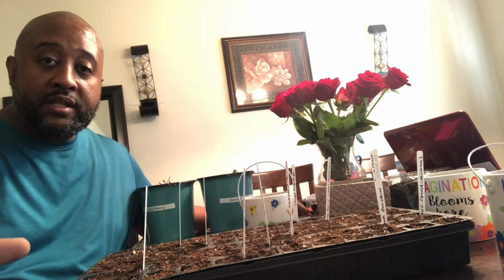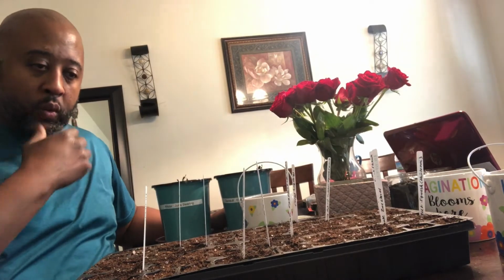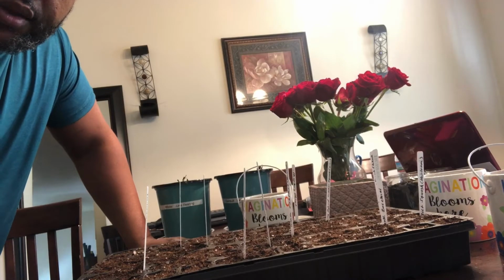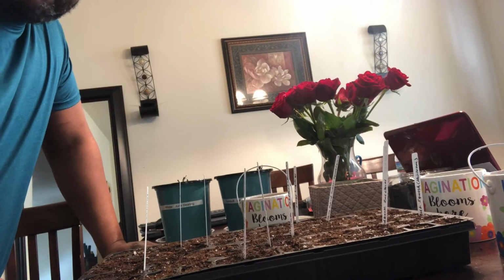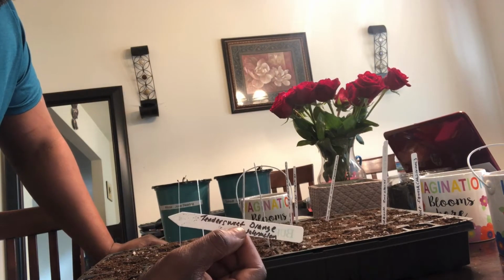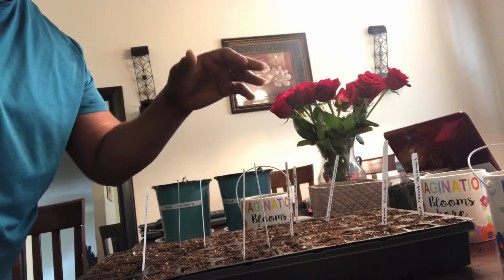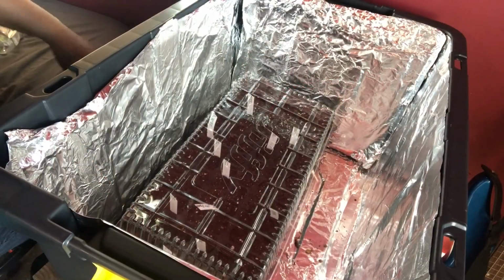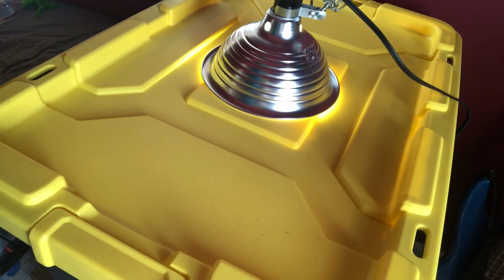My Seeds (Seedlings) - What I’m Growing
Peace!  Come on in and take a gander at what I’m planting out here!